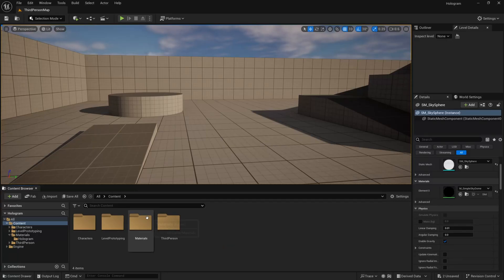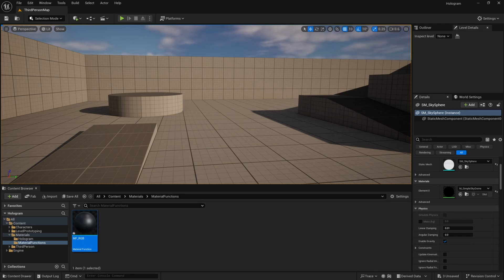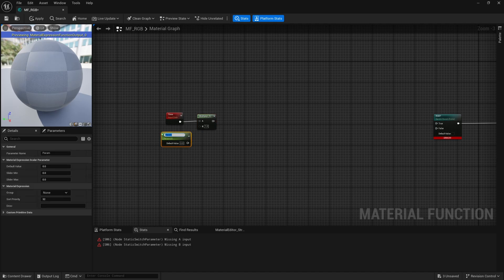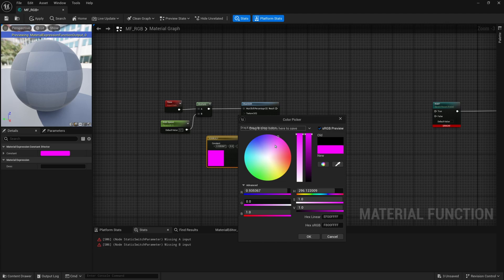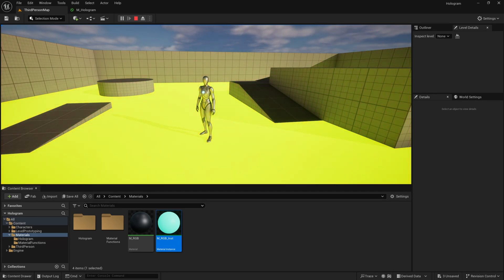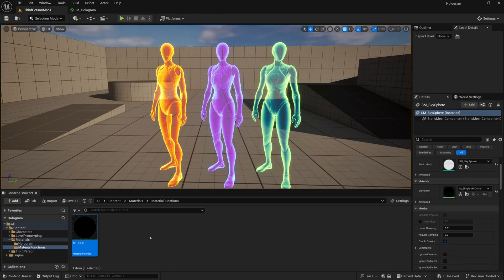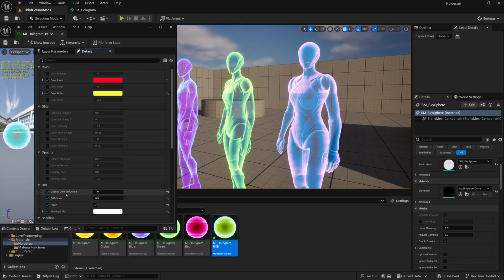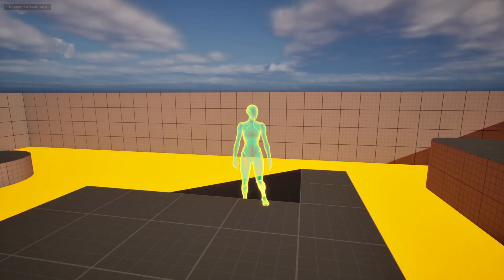How To Create An RGB Shifting Effect - Unreal Engine 5 Materials Tutorial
In this Unreal Engine 5 Materials Tutorial, Vylocity will show you how to create a customizable material that shifts through the colour spectrum, as well as a material function that allows you to add the effect to your existing materials.

Pitchfork is releasing their first game, Skyblocker, on April 16th, 2025. You can support what we do here at Pitchfork Academy by wishlisting it on Steam today!